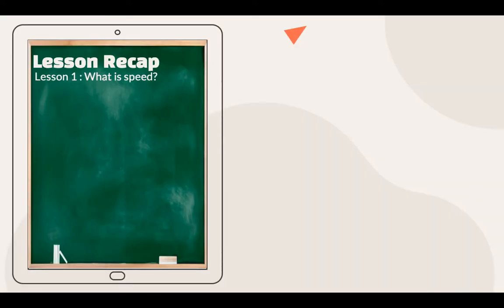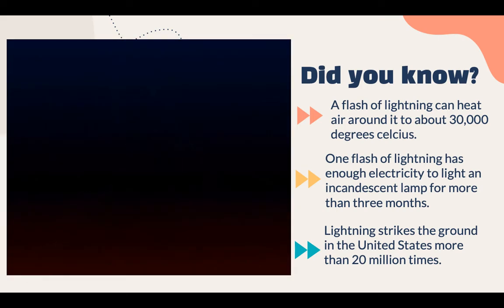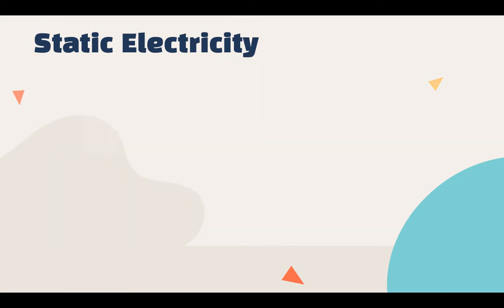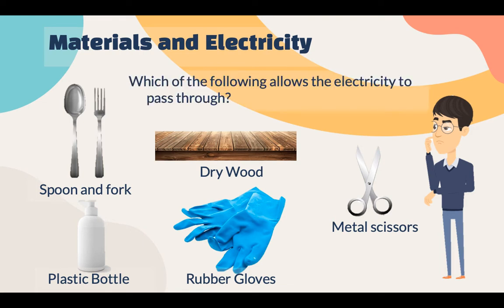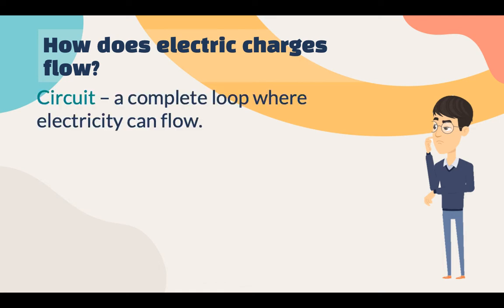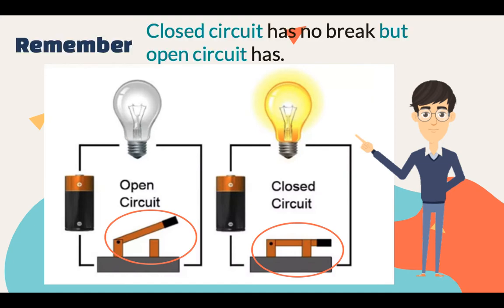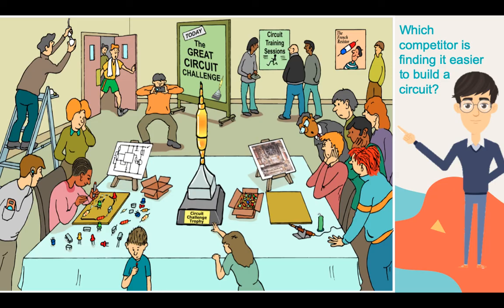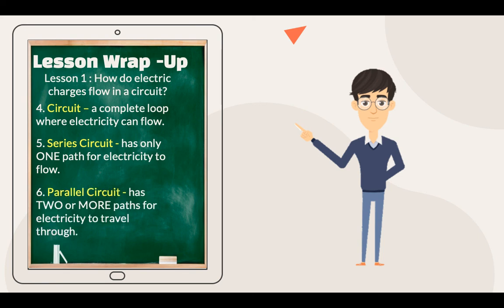W14.1 Grade 4 Science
Lesson 1: How do Electric Charges Flow in a Circuit?